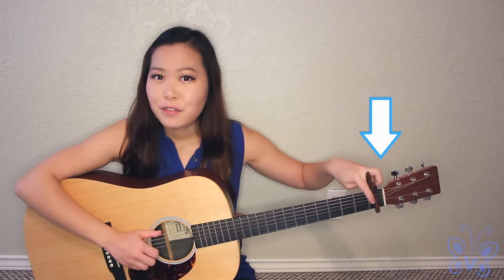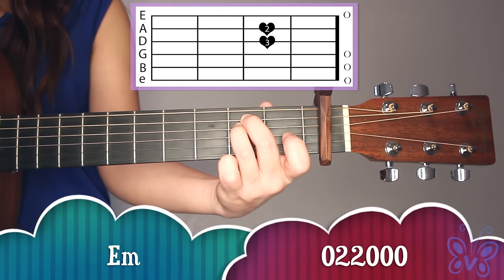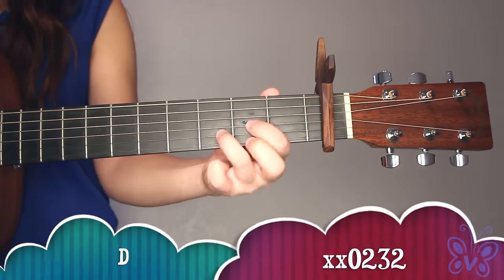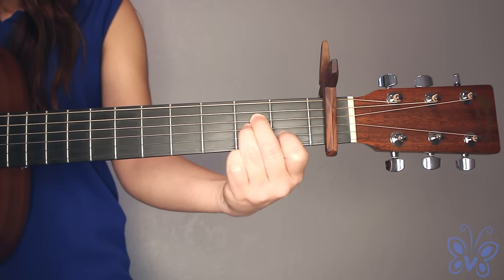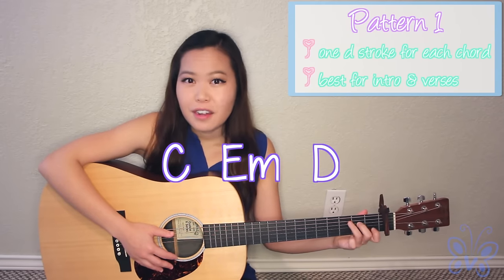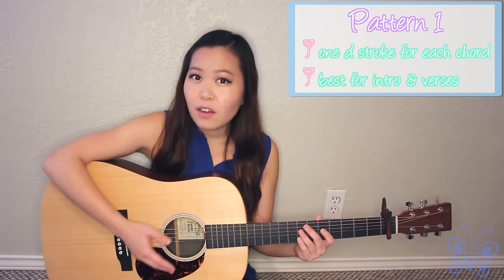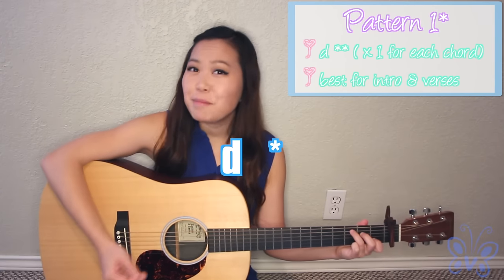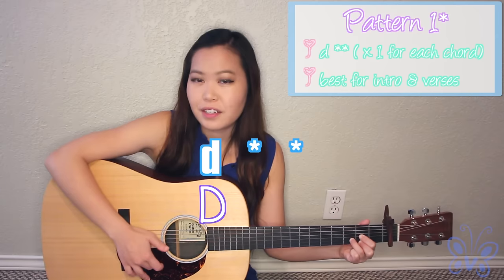Wildest Dreams Guitar Lesson Tutorial EASY - Taylor Swift [Chords|Strumming|Full Cover]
CUSTOMIZE YOUR PRACTICE WITH MY INTERACTIVE BACKING TRACK! 🎧

hey everyone! 👋 i'd love to start featuring YOU for a special project! 😉so if you want to show off your progress to the rest of the for3v3rfaithful community, post a cover of you playing any song that you learned from my channel on your instagram feed. 🎬 don't forget to use the hashtag for3v3rfeatures in the description for your chance to be included! ⭐

🕒TIME GUIDE:

00:00 introduction
00:55 how to play chords
02:54 strumming pattern 1
04:04 strumming pattern 1*
05:51 strumming pattern 2
08:25 cover / play along

📝TRANSCRIPTION:
standard tuning, capo on 1st fret
chords needed:
C: x32010
Em: 022000
D: xx0232
G: 320003
Am: x02210
strum pattern 1: one d stroke for each chord, on the beat
strum pattern 1*: d * * where "*" means tap the strings (best for verses)
strum pattern 2: d d du (best for choruses and bridge)
chord progressions:

[intro] - strum pattern 1*
C Em D (x2)

[verse 1] - strum pattern 1*

[pre-chorus 1] - strum pattern 1*

[chorus] - strum pattern 2
G D Am C (x4)

[verse 2] - strum pattern 1*

[pre-chorus 2] - strum pattern 1*

[chorus] - strum pattern 1
G D Am C (x2)

G D Am C (x5)

[outro] - strum pattern 1
G D Am

MY NEW CAPO! thanks leo! :D

i hope you enjoyed my guitarlesson for how to play wildestdreams by taylorswift ! 🎸 if you have any questions, be sure to leave it in a comment and i'll try my best to reply! 💬